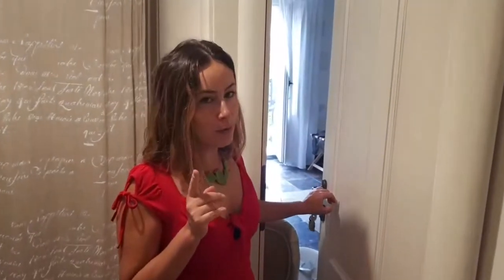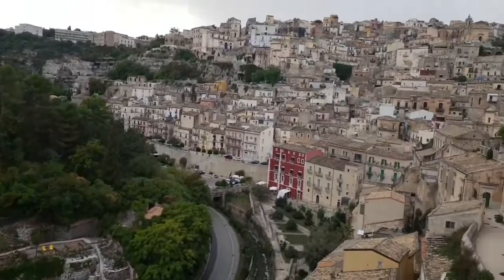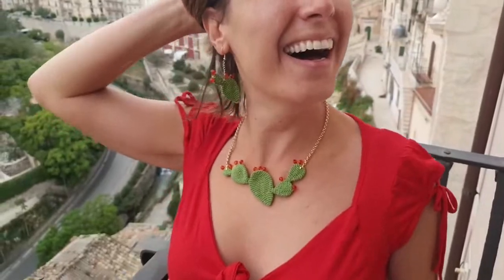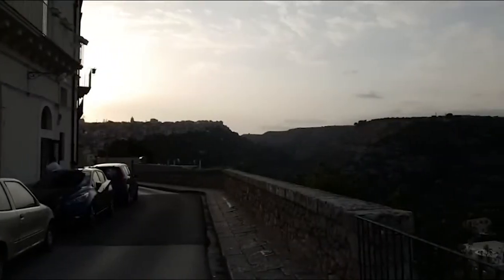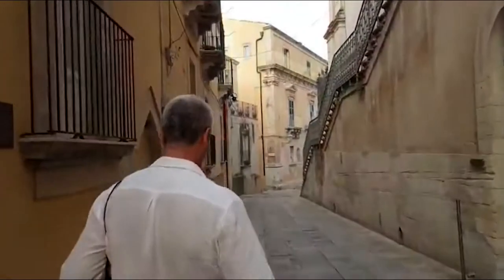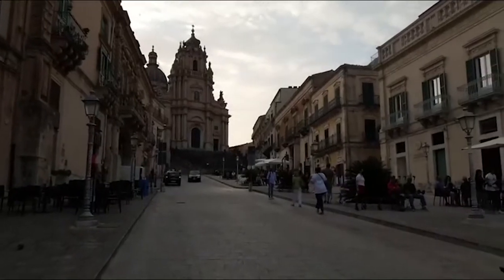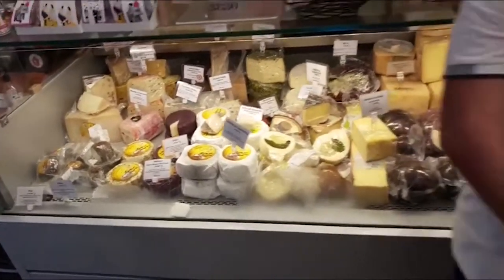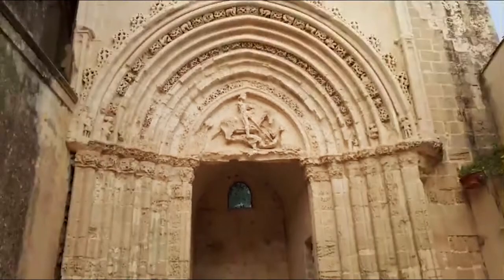The visit of Ragusa Ibla during our first private tour of Sicily after pandemic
Dear Sicily Lover,

this is the 8th episode dedicated to the first private tour of Sicily after the restrictions due to the pandemic.
We put together this tour of Sicily for 5 beautiful people who come from California.
They spent their 8th day in Ragusa Ibla, a peaceful town full of beautiful Baroque churches and buildings.
Ragusa belongs to the Unesco world heritage list.
Of course this 5 Californian people belong to the beautiful community of the Sicily Lovers' family!

This video come from a feed published on our Facebook page named "Best Things to Do in Sicily", a community with more than 18,000 friends who follow us from US, Canada, Australia and other countries around the world.
Many of them have a Sicilian origin and we help them to keep the connection to the homeland of their Sicilian ancestors alive and strong.
Over the years we have been working to spread love for Sicily and this gave birth to one of the biggest communities of Sicily Lovers in the planet.
If you are not already following us on Facebook, we would be glad to invite you to join our big beautiful family!

WHAT ABOUT US AND THE SICILY LOVERS PROJECT:
We are Rosella and Gianca, two native proud Sicilians with a strong passion for our beloved island.
We own a dynamic tour company which helps people enjoy amazing experiences in Sicily from the vantage point of true Sicilians! We are specialized in custom private tour of Sicily for individuals, families, groups and associations.
We will be glad to help you plan a custom private tour of Sicily. If you want to discover all our activities, please follow the link to our

When the Covid-19 pandemic hit in 2020, it crippled the economy and paralyzed our tourism activities.
We were all faced with something foreign and unexpected.
But we were determined not to let anything stop us from sharing our cherished island with other proud Sicily Lovers.
We needed to re-invent ourselves bringing fresh new ideas and solutions so that people may continue to enjoy the best that Sicily has to offer.

We understood that finding authentic handmade in Sicily products - if you are overseas - can be challenging.
Therefore we launched the first and the biggest 100% handmade in Sicily online store.
Come on in and discover our Made in Sicily products such as traditional Sicilian clothing, pottery, jewelry, and other charming artwork
In a fully standardized commercial market, we and our craftsmen offer you the possibility of having unique pieces completely produced and manufactured in Sicily. No two items are alike because everything is handcrafted for you!
When you buy our products, you help support the Sicilian economy and local artisans. You will contribute in preserving these wonderful customs.
Our mission is to expand the wonderful family of Sicily Lovers, to promote our beloved island of Sicily around the world, and to allow you to own a part of excellent Sicilian craftsmanship.
Proudly display these precious pieces of Sicily and become a proud ambassador of our beloved island.

And so, if you love Sicily you have 2 possibilities:

# 1 If you want us to put together a memorable custom private tour of Sicily please visit:

#2 If you cannot travel to Sicily, we will bring Sicily to you.

Love, hugs, and kisses from Sicily!